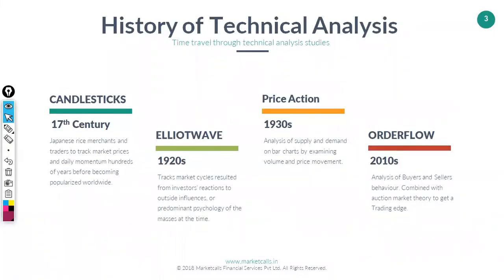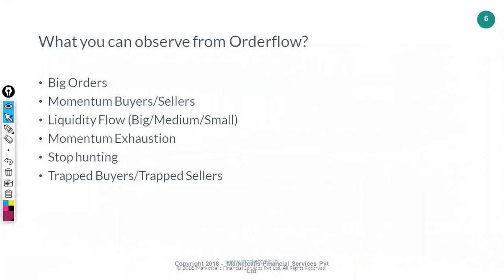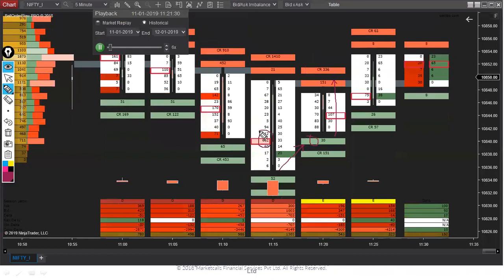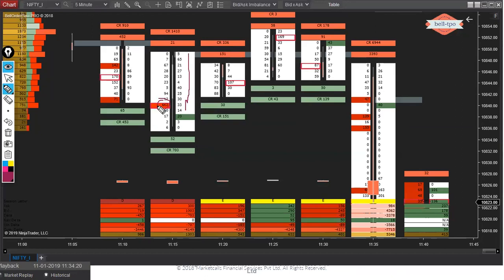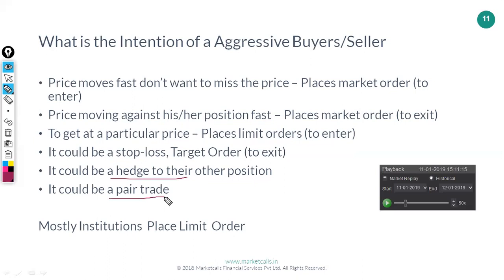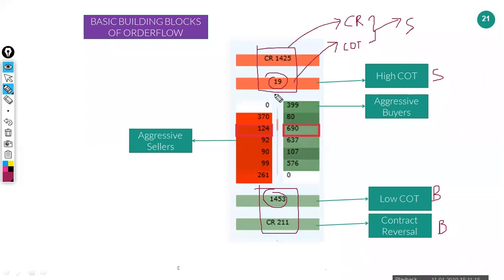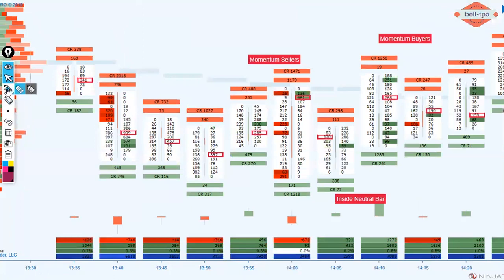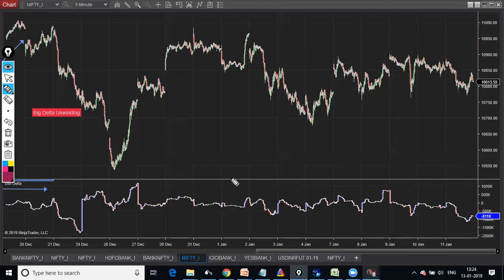order flow a(2)